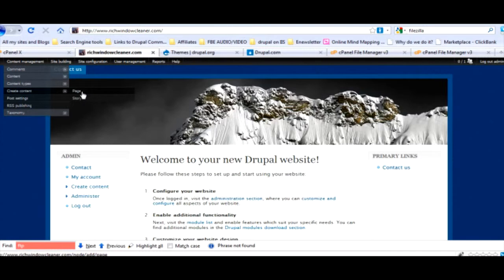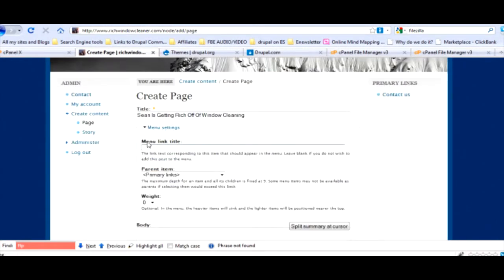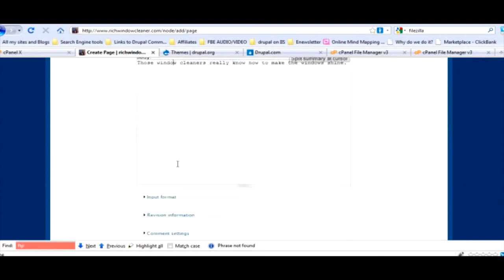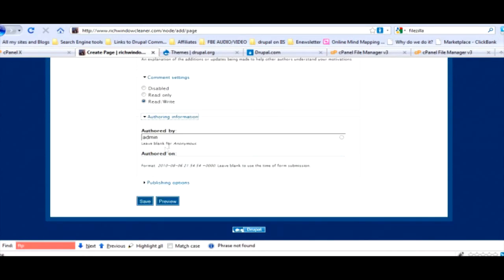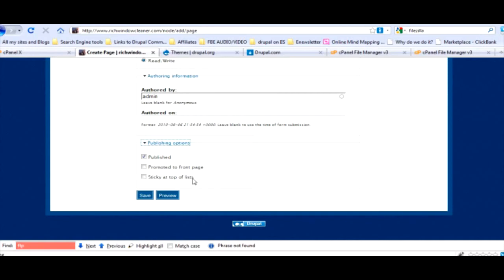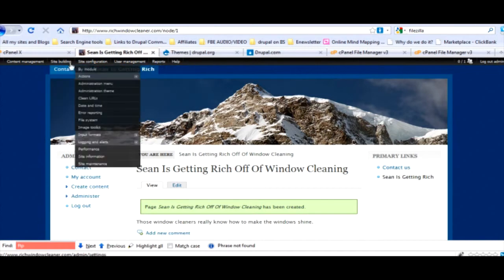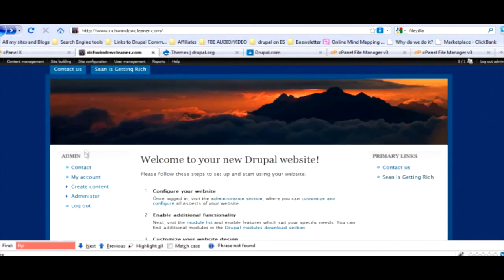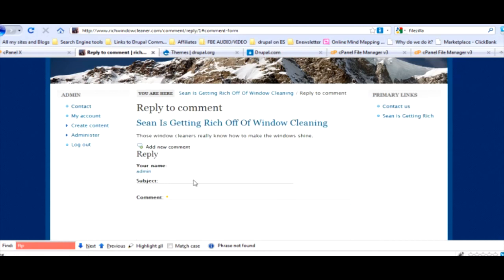08 Adding Content.mp4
Learn how to add content to drupal.

web design classes, web design education, christian web design, web design class, web design courses, web design course, hosting drupal